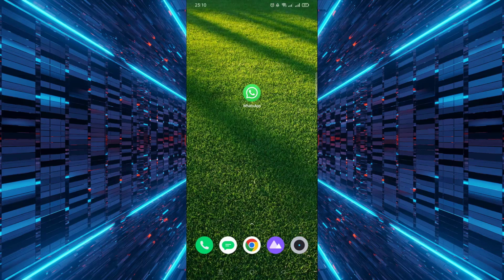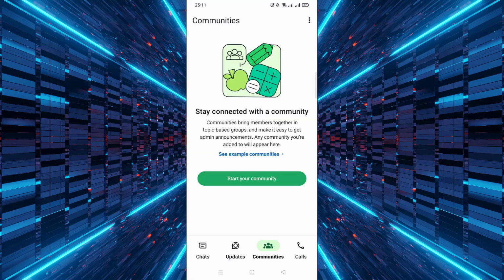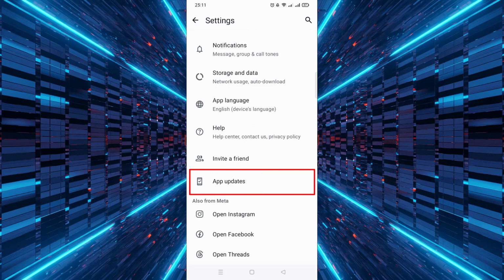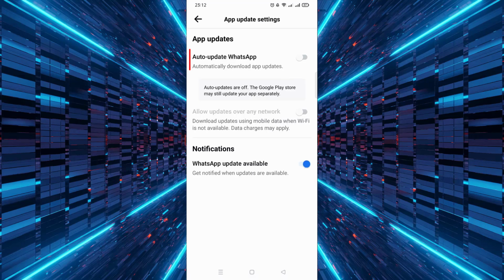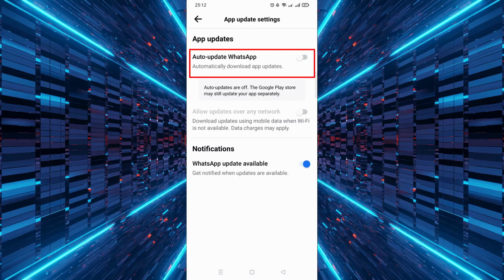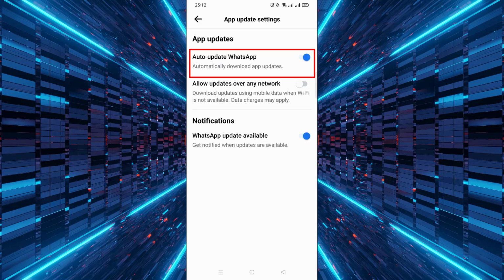How to Enable Auto Update for WhatsApp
In this video, we’ll show you how to enable auto-update for WhatsApp so you never miss out on the latest features.
Learn the simple steps to make sure WhatsApp updates automatically on your phone.
We’ll guide you through the process on both Android and iOS.
Keep your WhatsApp up to date without having to manually check for updates.